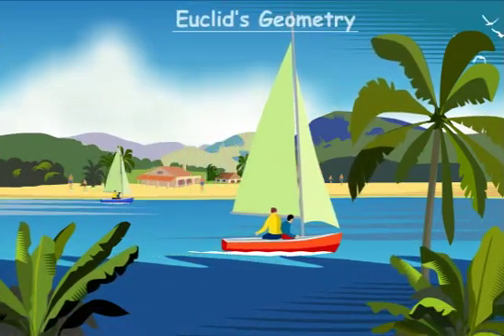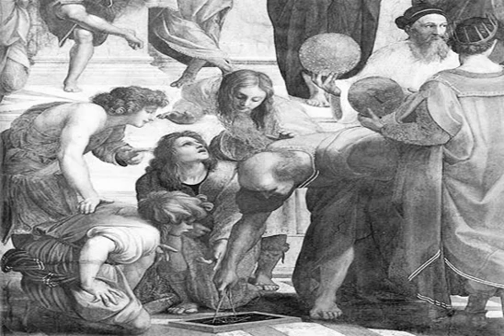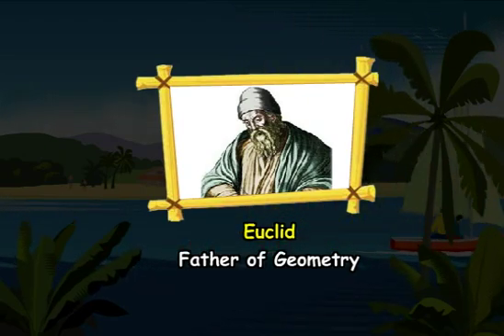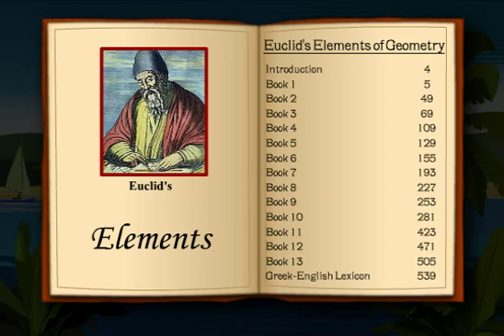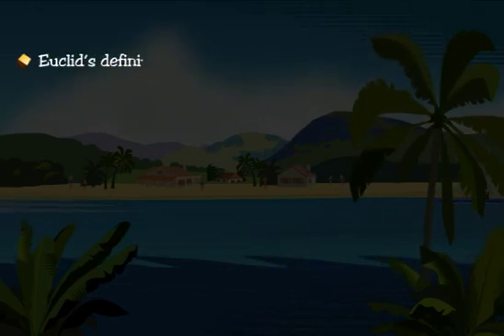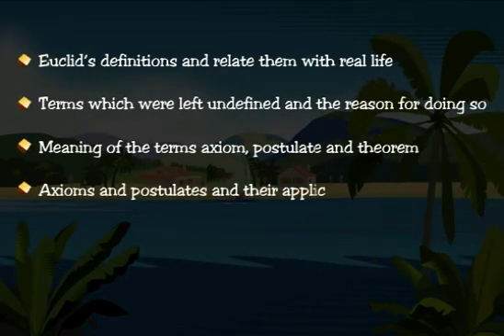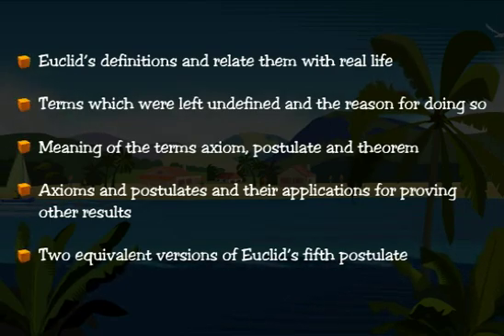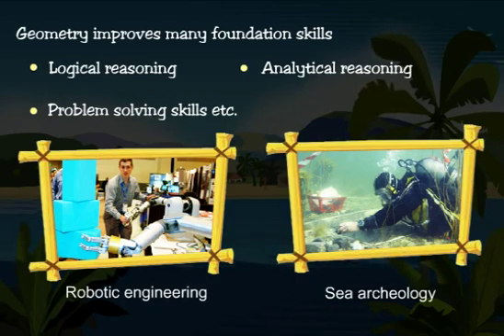CBSE Class 9 Math Introductory Video: Introduction to Euclid's Geometry (Meritnation.com)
This is an introduction video for the chapter named Introduction to Euclid's Geometry for CBSE Class 9 Paid users can also access videos on Euclid's definitions and relate them with real life, terms which were left undefined and the reason for doing so, meaning of the terms axiom, postulate and theorem, axioms and postulates and their applications for proving other results and two equivalent versions of Euclid's fifth postulate.